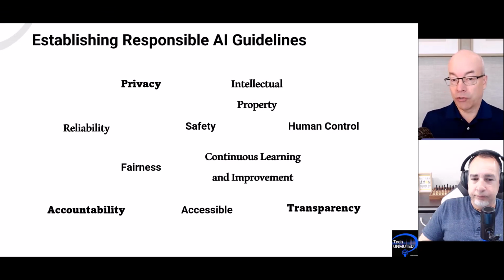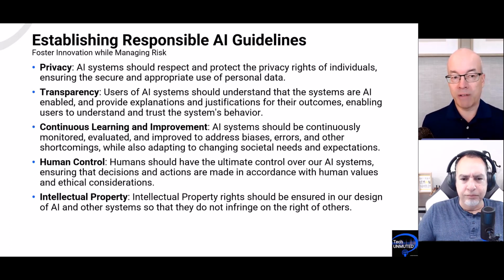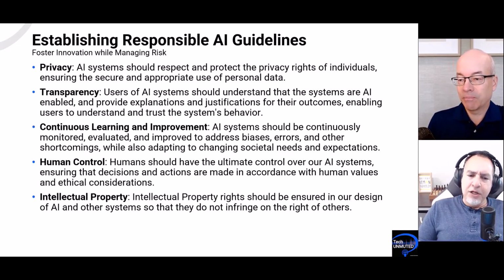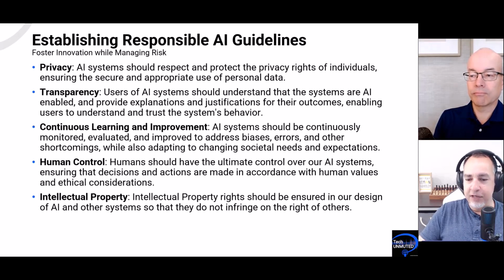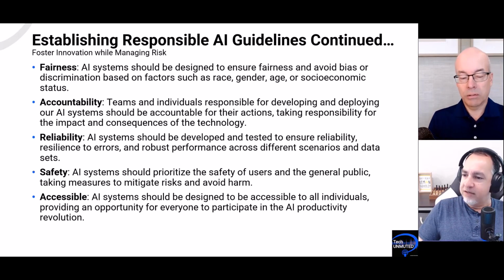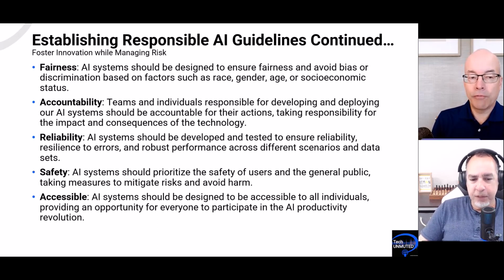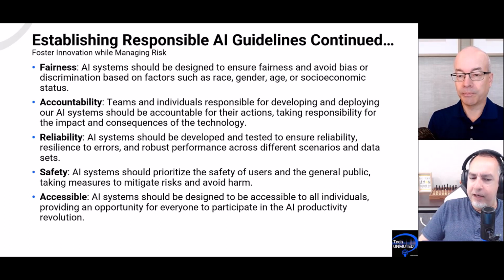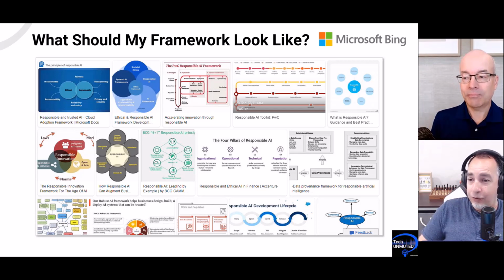Responsible AI: Guidelines for Business Success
Navigate the World of Responsible AI Guidelines and Regulations

In this episode of Tech UNMUTED, George and Santi delve into the world of responsible AI exploring the principles behind building a responsible AI framework. From privacy and transparency to continuous learning and improvement, they discuss the essential elements that ensure AI is used ethically and effectively. They emphasize the importance of accountability, reliability, and safety in AI systems. As they navigate the complexities of intellectual property and fairness, they shed light on the evolving landscape of AI guidelines and regulations. Join George and Santi as they unravel the intricate world of responsible AI, guiding listeners toward a future where innovation and ethics go hand in hand.